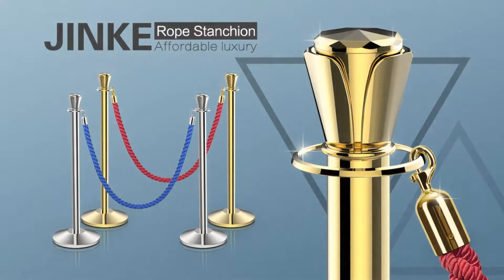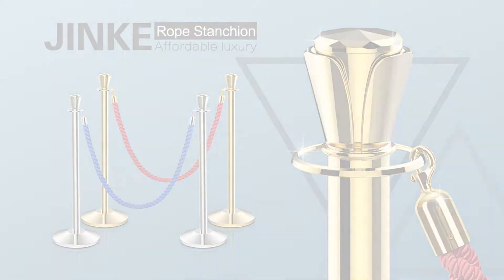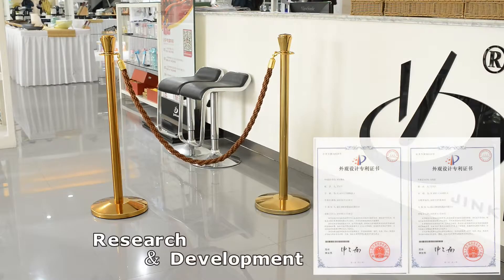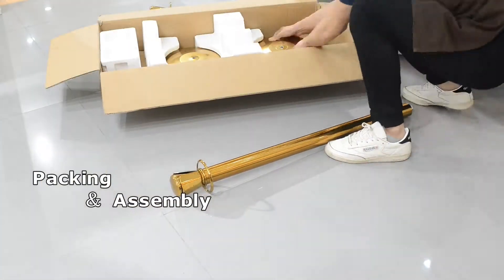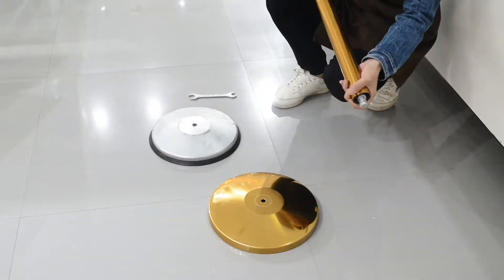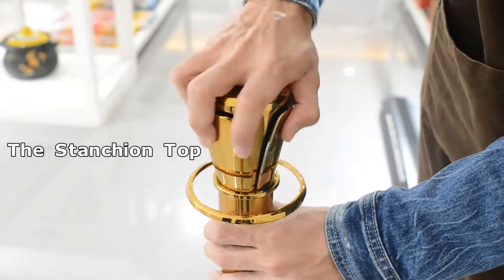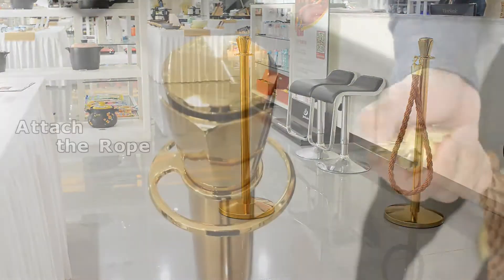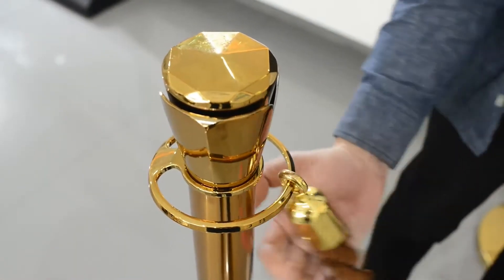Rope Stanchion Installation Instructions